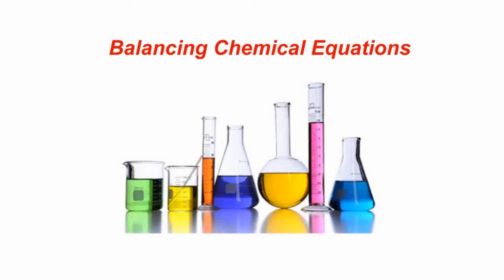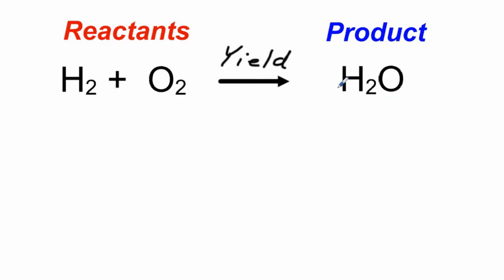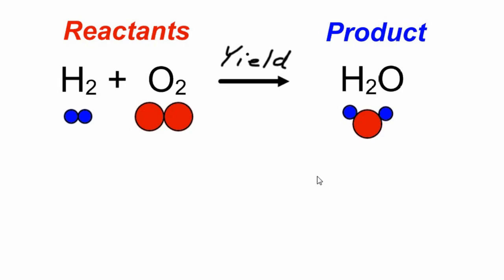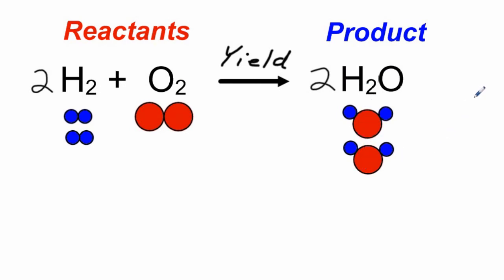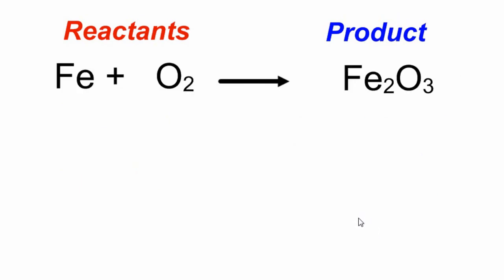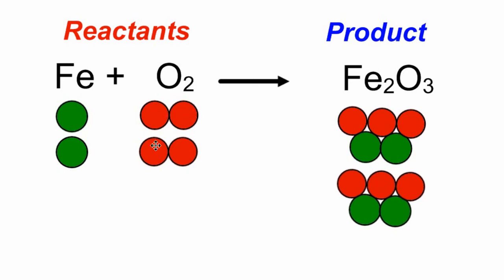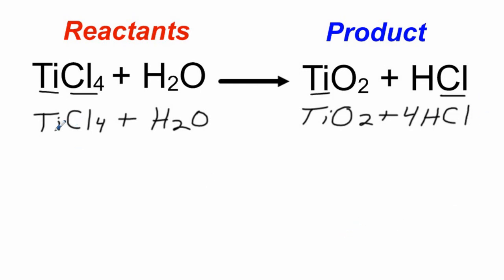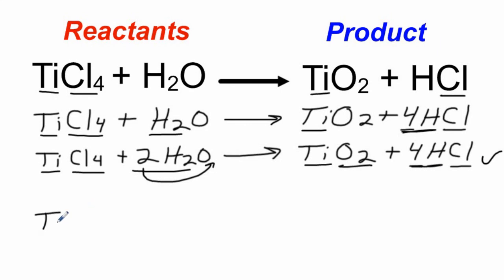Balancing Equations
Learn what a balanced equation means and learn how to balance.